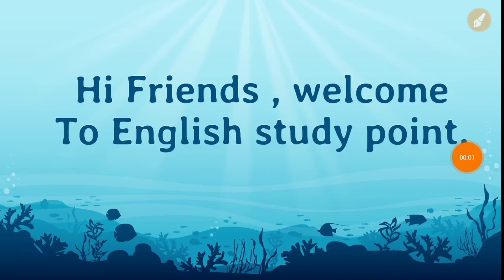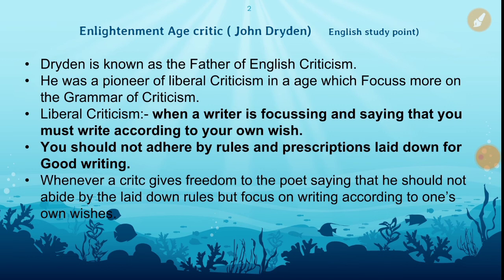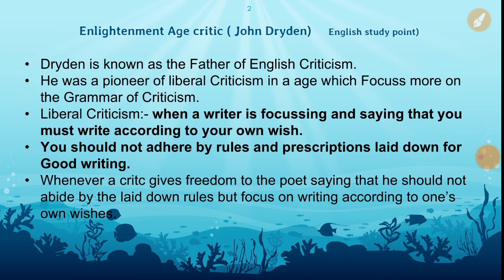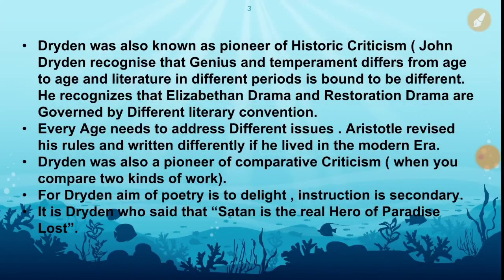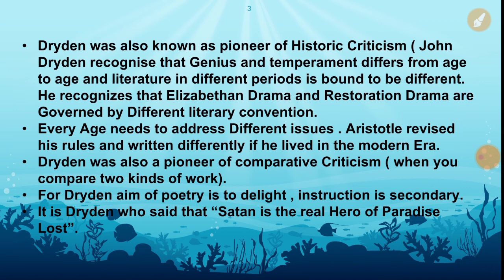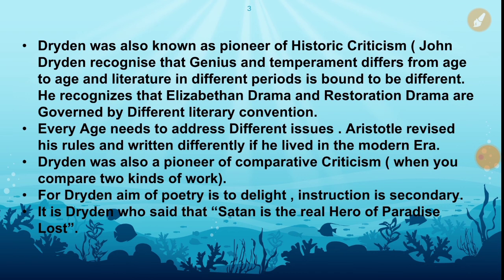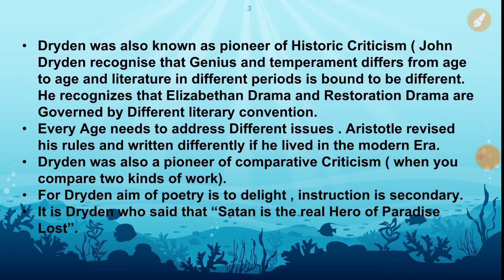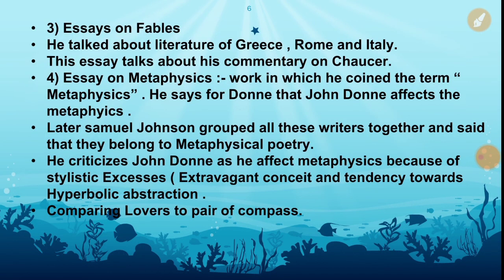John Dryden Introduction